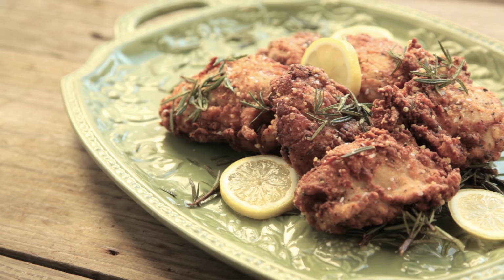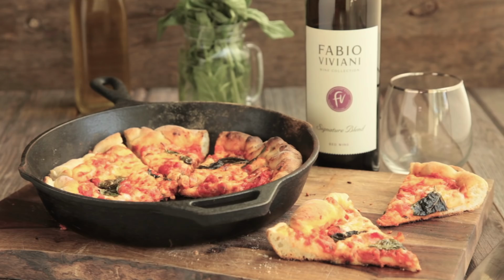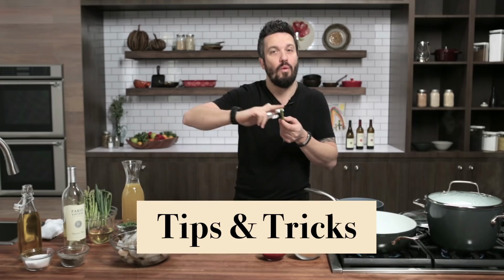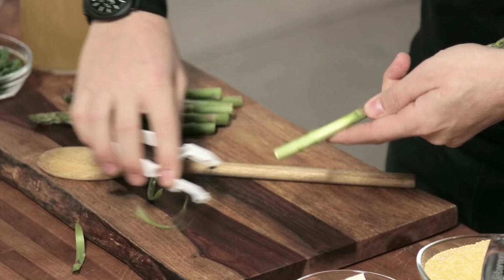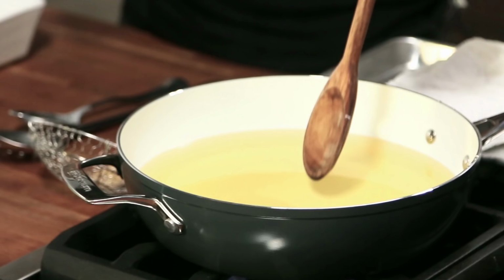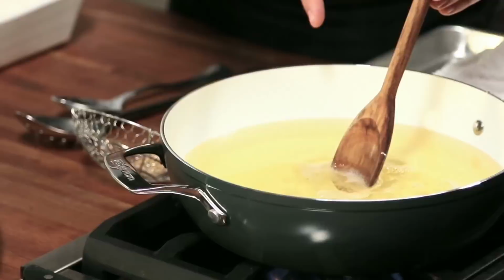Fabio’s Kitchen Show is COMING!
Chef Fabio Viviani’s brand new cooking show FABIO’S KITCHEN is coming soon, don’t miss it! Become a rock star in the kitchen and learn from Bravo TV’s Top Chef Fan Favorite himself.